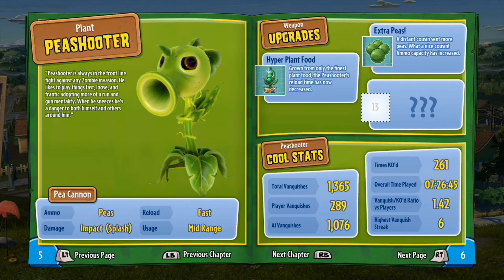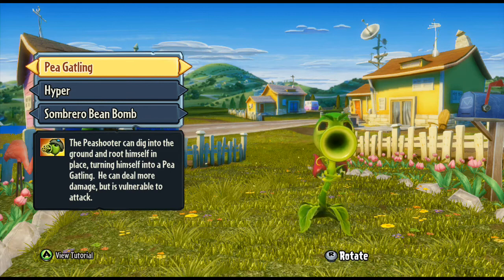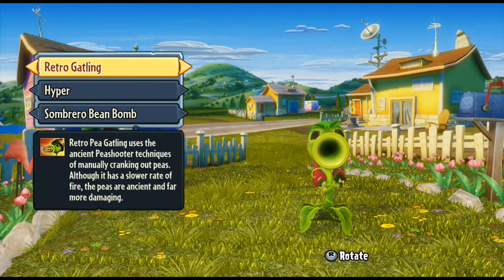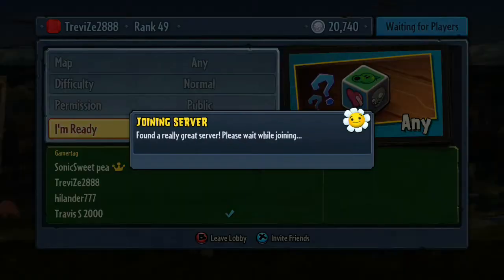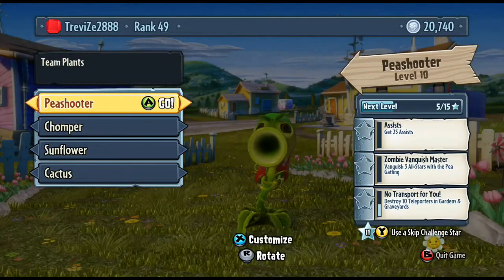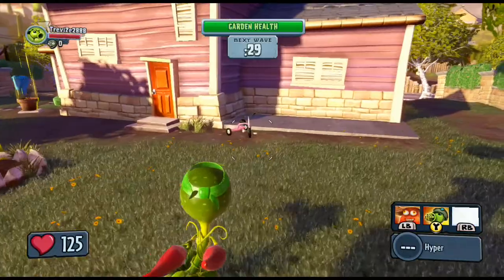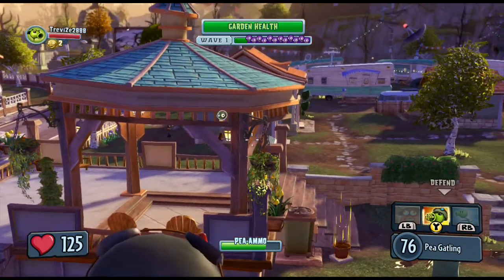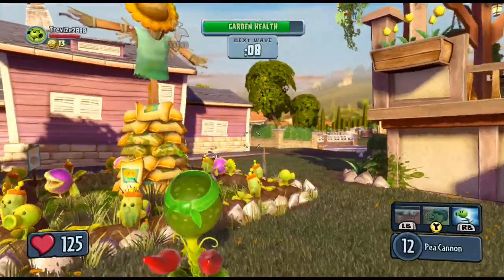PVZ:GW - The Ultimate Guide! (Ep6 - The Peashooter explained)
This episode explains everything you need to know about the Peashooter!